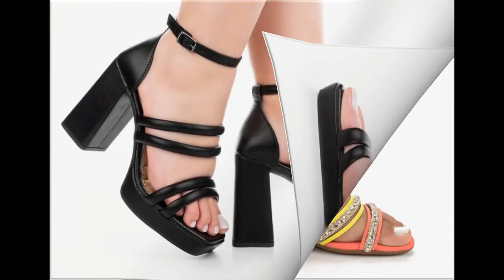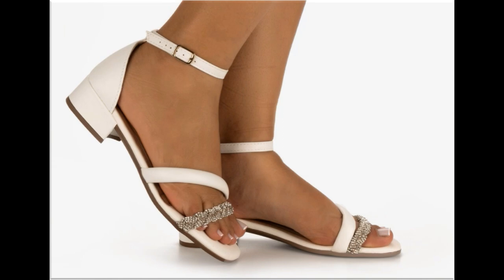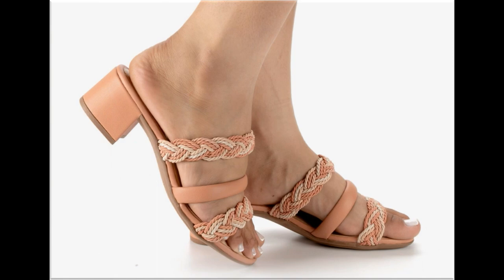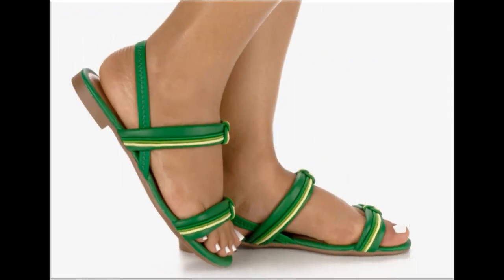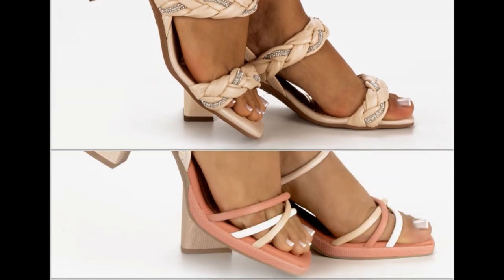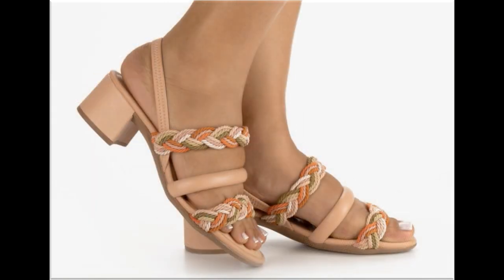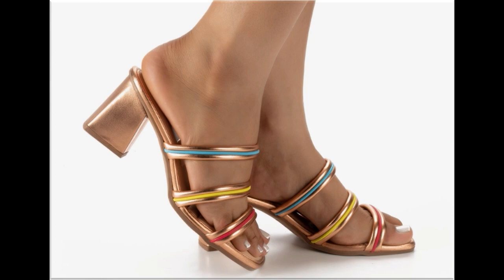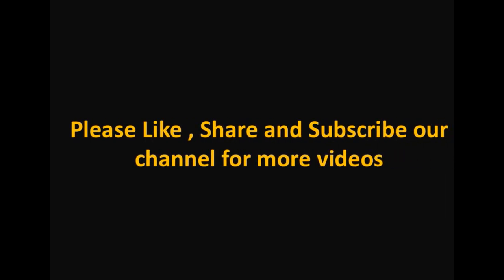SLING BACK SOFT AND BEAUTIFUL NEW 2023 SANDALS DESIGNS FOR WOMEN LATEST BRANDED FOOTWEAR COLLECTION